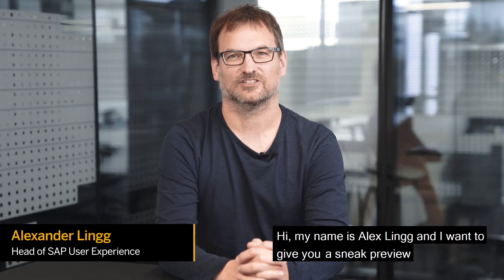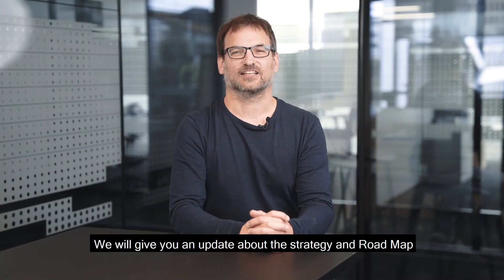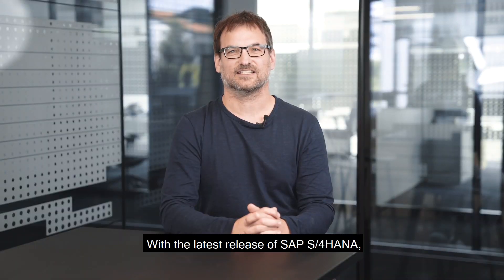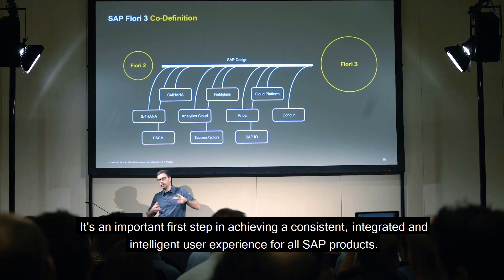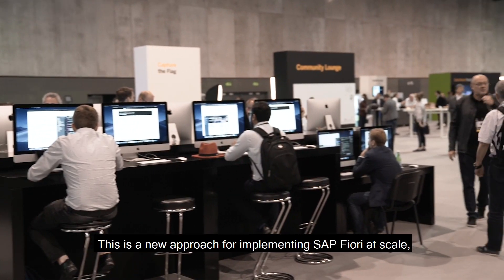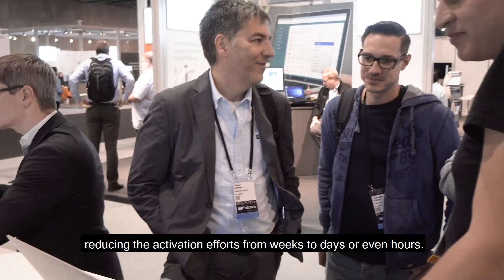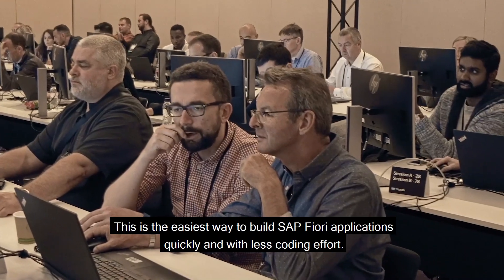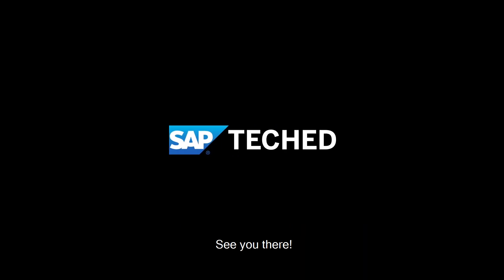SAP User Experience at SAP TechEd 2019 - Get Ready!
Alexander Lingg, Head of SAP User Experience, introduces the design and user experience topics and sessions of the upcoming SAP TechEd, which will take place in Las Vegas, Barcelona and Bangalore starting from September 24th.

The SAP User Experience organization will be showcasing several lectures, hands-on session and road map presentations. SAP TechEd is also a great chance to interact directly with our experts any time at our booth. Don't miss it!